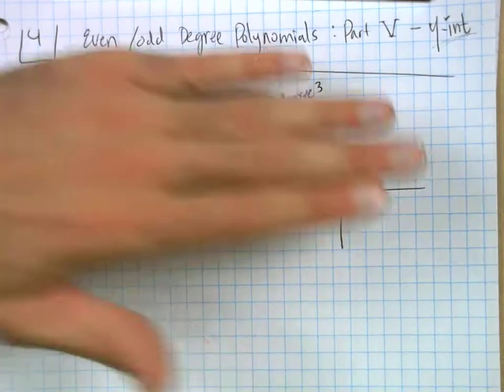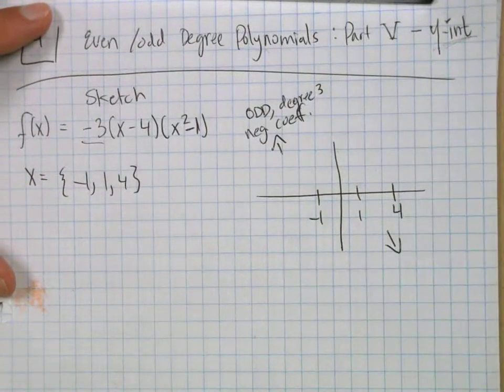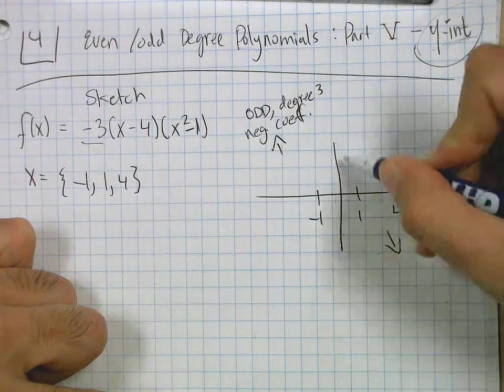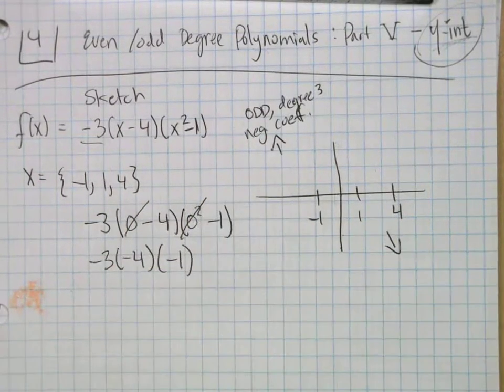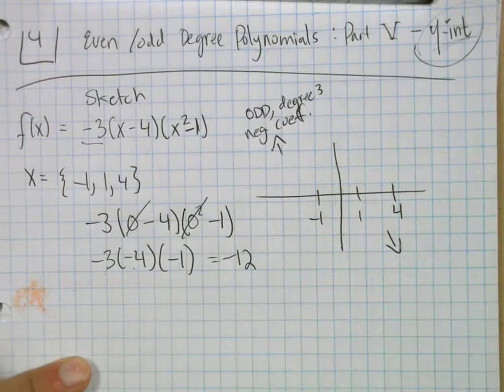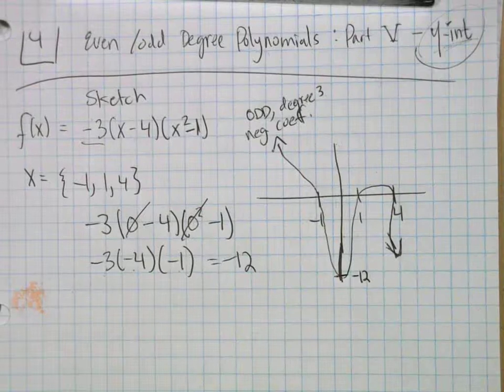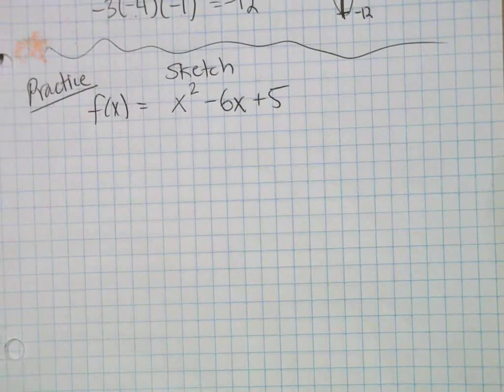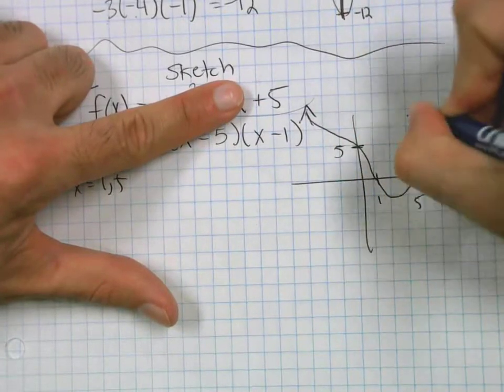Even / Odd Degree Polynomials: Part V - Y-Int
Describes how to find the y-intercept of an even or odd degree polynomial, in factored or standard form.